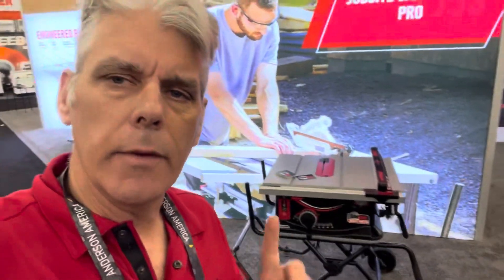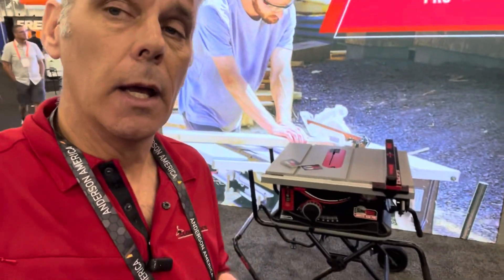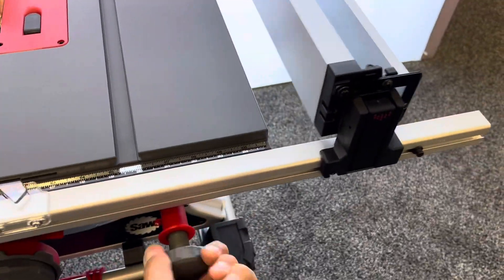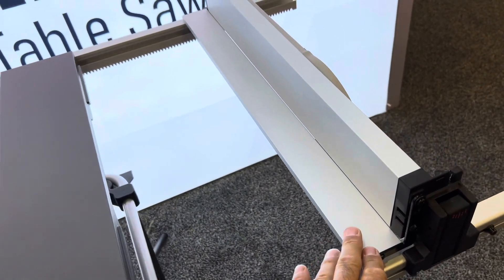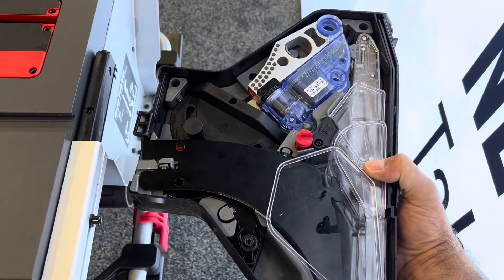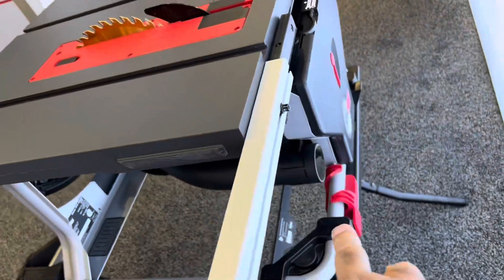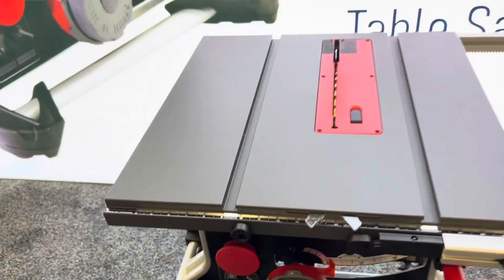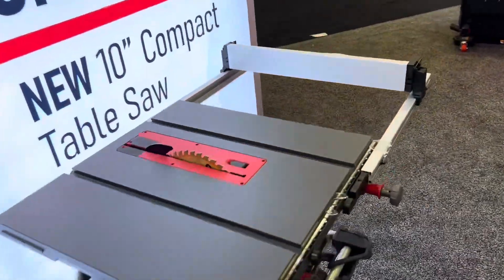Sawstops NEW Compact Contractor Saw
Smaller & more Compact than the Sawstop Jobsite portable table saw, the new Sawstop Contractor saw is smaller, lighter and easier to move around but is still packed full of the Sawstop safety blade stop system as well as several other great features.

The jobsite saw on Amazon

My walk around of jobsite saw

Saw stop Table Saw Incident why it happened & how to avoid having the same thing happen to you

Update to table saw incident, if you have a saw stop it comes with 2 riving knifes!

The SawStop Compact Table Saw features SawStop's patented safety system with the mobility you need to work from anywhere - at home or on the job site. With a 10" blade and durable construction, you'll have the power and accuracy you need. SawStop's patented Safety System stops on contact with skin.
Portable Durability: Heavy-duty construction, that's built to last, provides the stability you need for smooth cuts on the job site. The compact size, carry handle and on-board storage mean you have everything you need at hand.
Rack & Pinion Fence: Easy to adjust or remove and always square, the rack & pinion fence has built-in high and low shelf to support all types of cuts.
Quick Tilt: Quickly and easily tilt the blade to your ideal angle. Further fine-tune with the micro tilt-adjust feature.

Derrek Holland, lean business guru and long time expert in the closet organization industry shares business tips, lean improvements, 2 second improvements and other small business and manufacturing tips. 2 second lean and daily continuous improvement has transformed my closet and home organization business. By fixing what bugs us we make work more enjoyable, safer and more efficient. The key to 2 second lean is learning to see and recognize the waste in our lives and the things we struggle with on a daily basis. These, sometimes small and insignificant improvements all add up to save us hundreds of hours a year and makes our work place safer and more enjoyable to work at. lean 2second lean continuos improvement Paul Akers lean cabinet shop lean closet shop